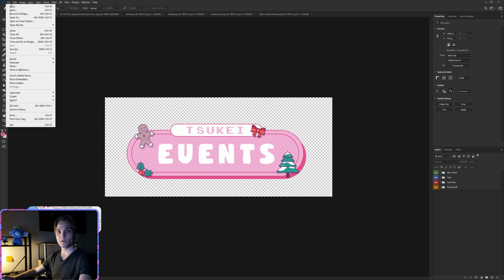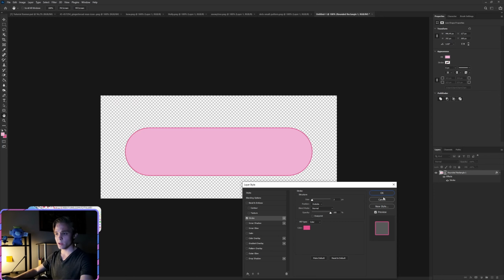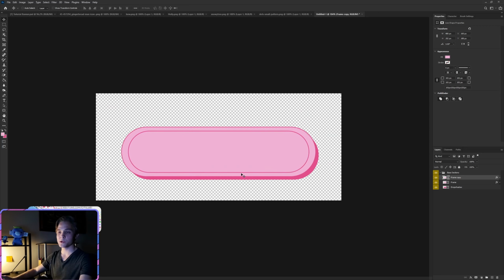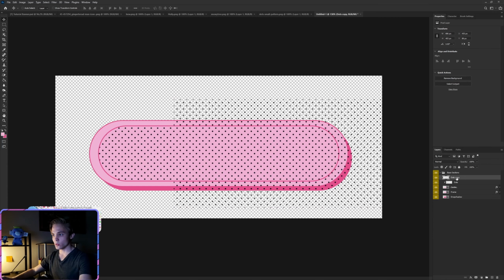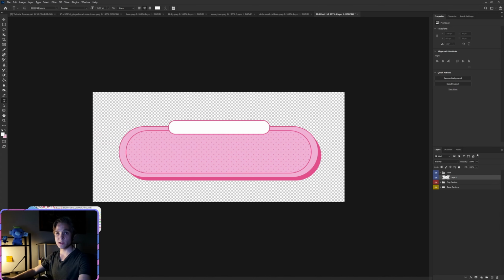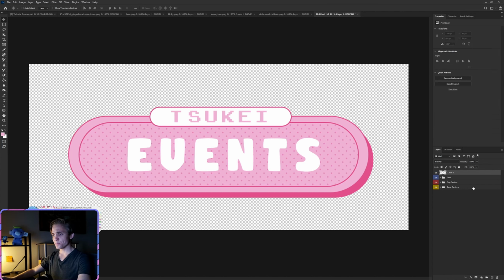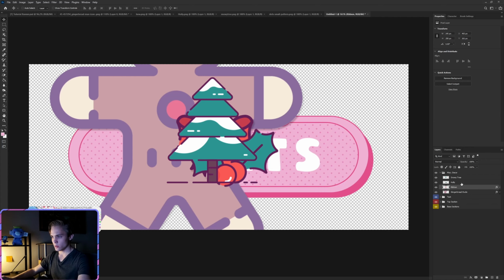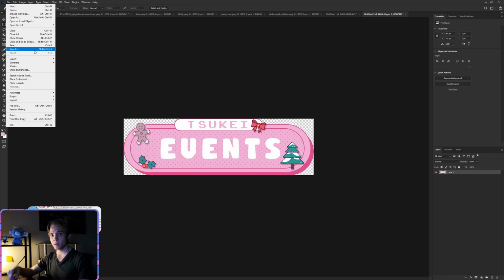HOLIDAY STYLE | DISCORD CHANNEL BANNER (FACE REVEAL)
Back again with another tutorial video! This one is a "holiday style" banner, though I'll probably have one that's more...complex later on this month.

- RnH by Arulo